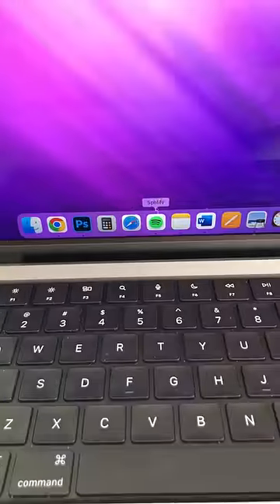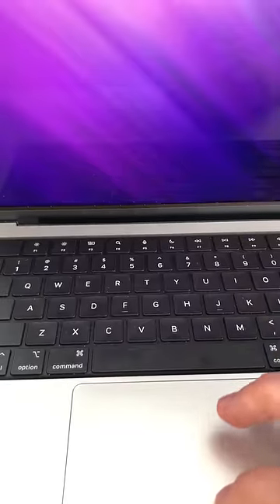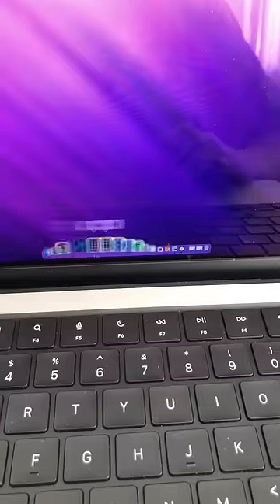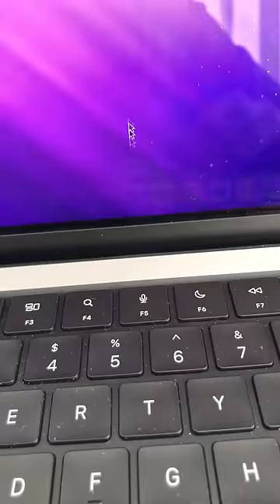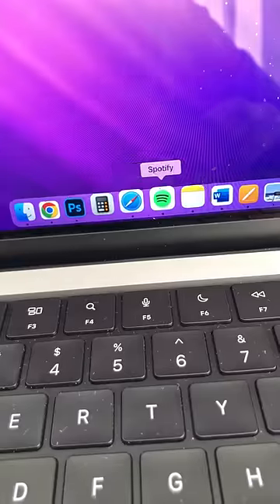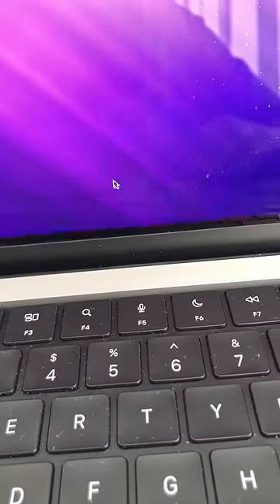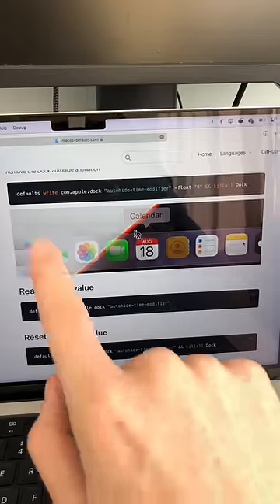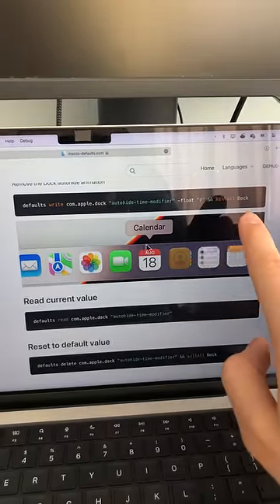Apple Taskbar Is Slow